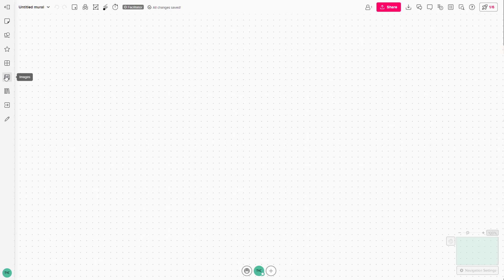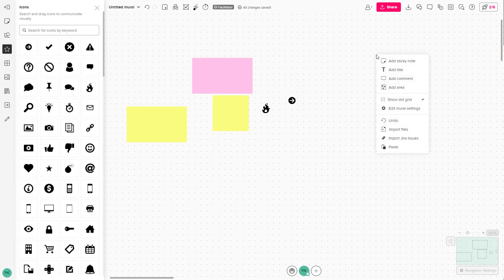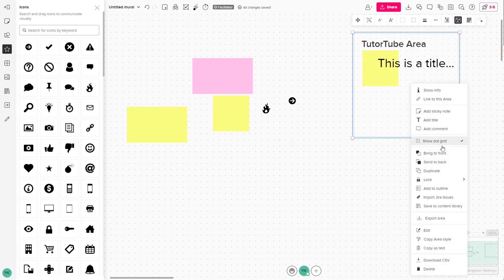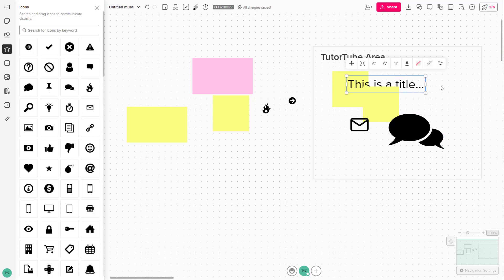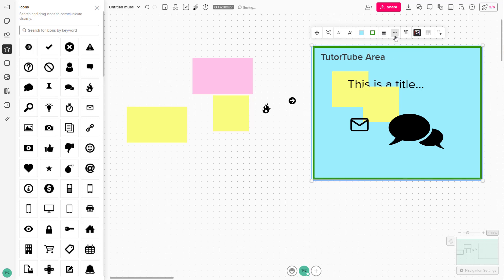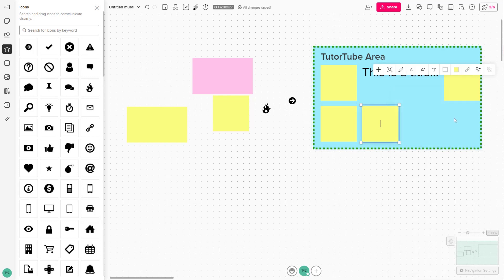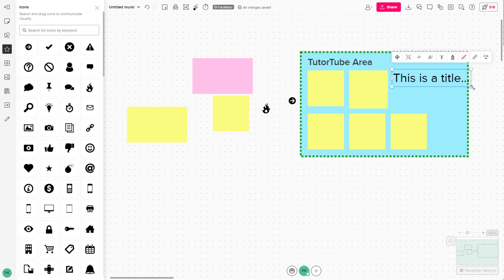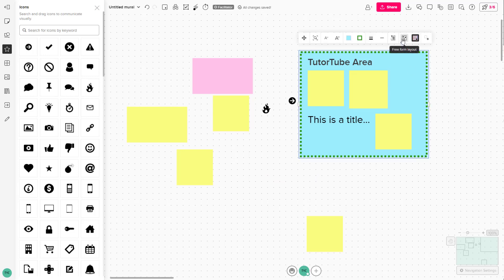Mural Tutorial - Lesson 52 - Adding and Working with Area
In this tutorial, we will be discussing about Adding and Working with Area in Mural